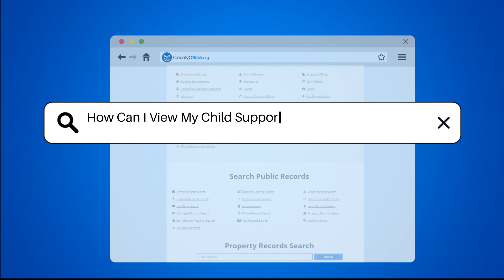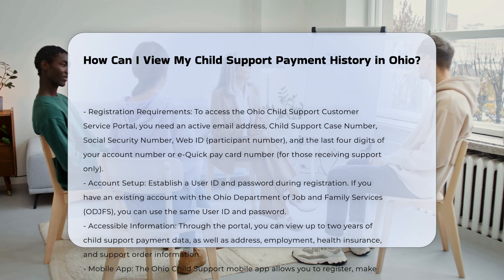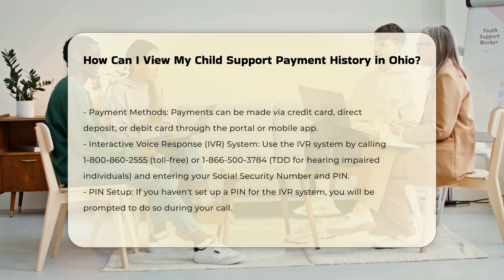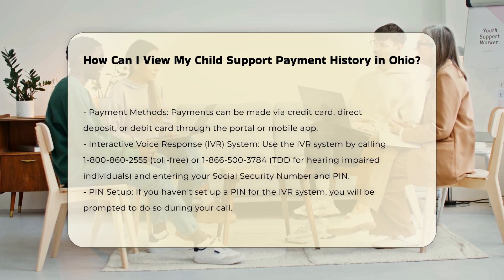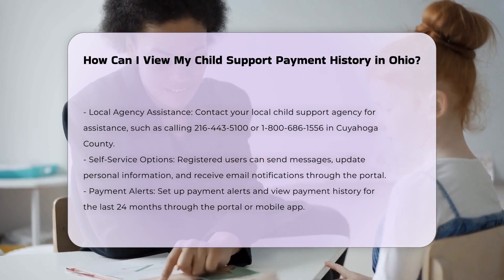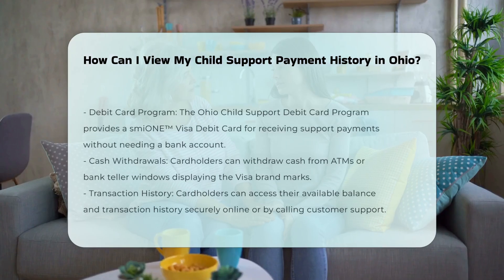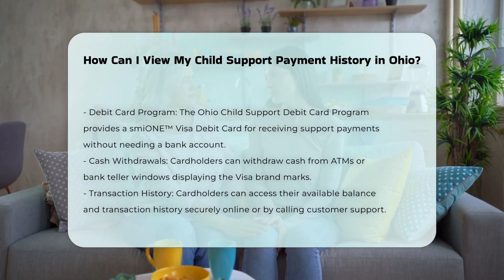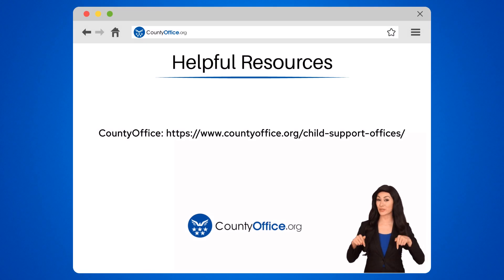How Can I View My Child Support Payment History in Ohio? | CountyOffice.org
How Can I View My Child Support Payment History in Ohio? Are you a parent in Ohio looking to access your child support payment history? In this detailed video, we guide you through the various convenient methods available to view your child support payment history in Ohio. Learn how to use the Ohio Child Support Customer Service Portal, download the Ohio Child Support mobile app, or utilize the Interactive Voice Response (IVR) system to access your information. Discover what information you can view, how to make payments, review your payment history, update personal details, and more. If you need additional assistance, find out how to contact your local child support agency for help. Stay informed and empowered when it comes to managing your child support payments efficiently.